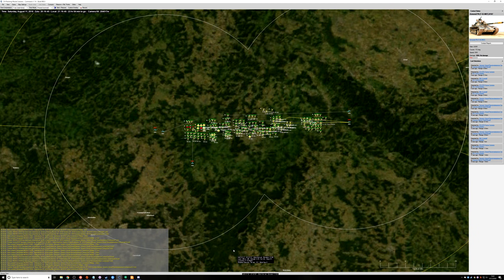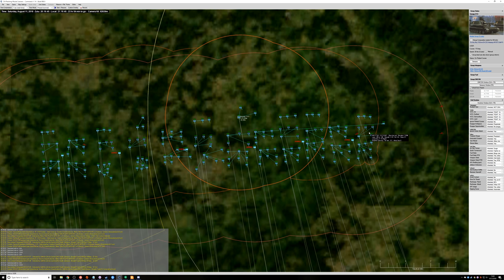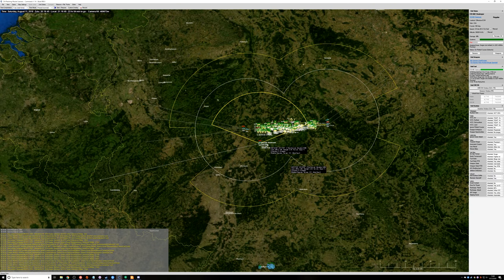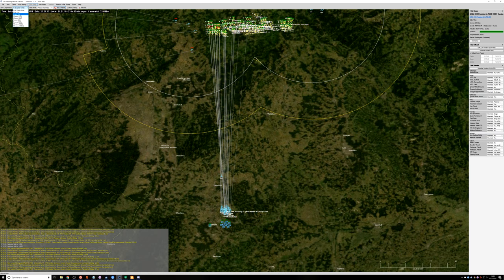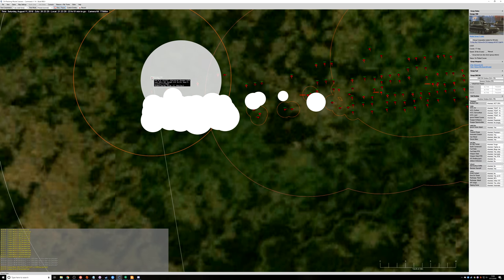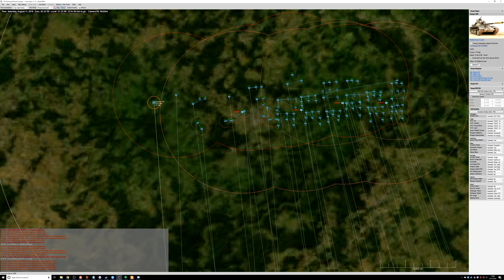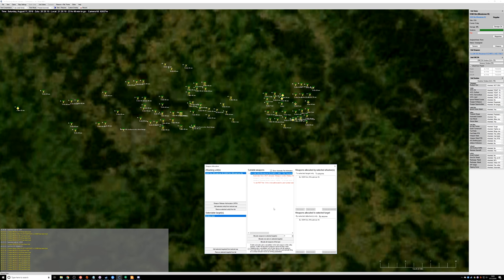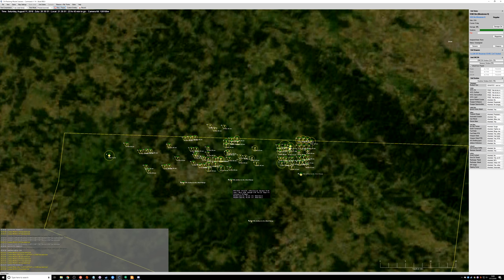Pershing Missiles vs Fulda Gap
In this one-off video we take a look at what a Pershing missile strike against a Soviet armored division rolling through the Fulda Gap would look like!